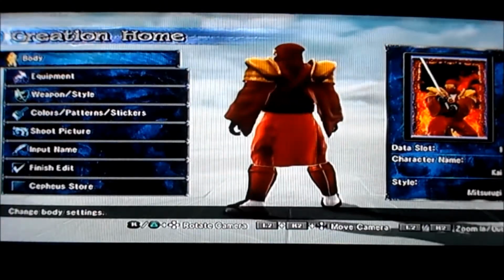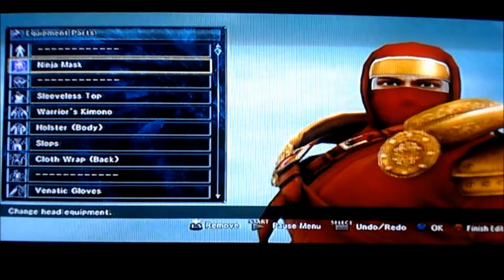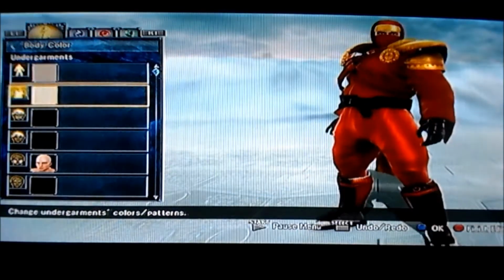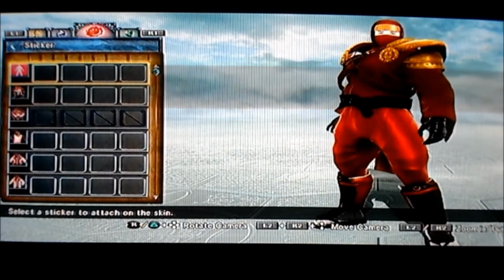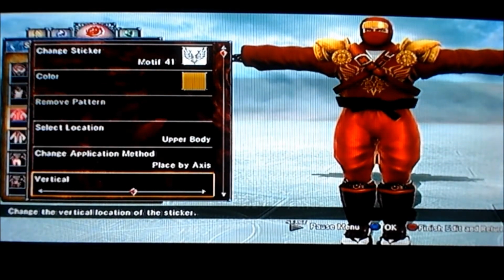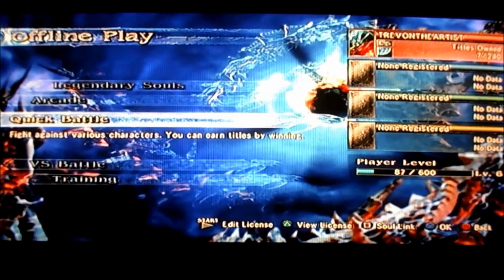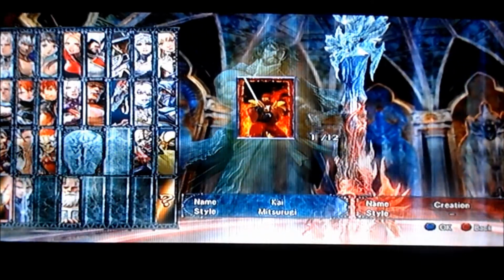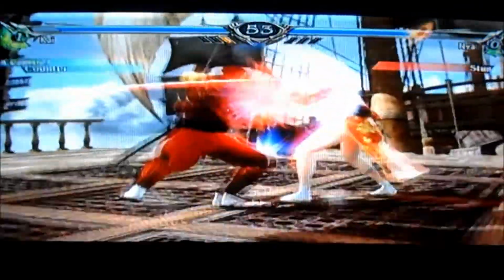Lego Ninjago Kai Soul Calibur V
Kai and other characters belong to Lego and Cartoon Network.